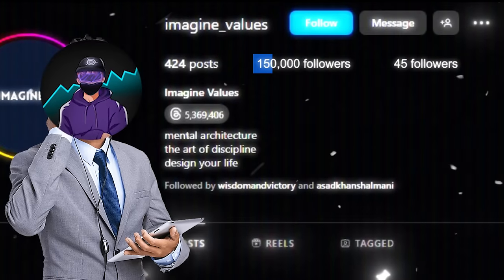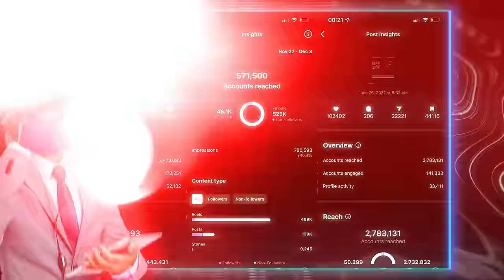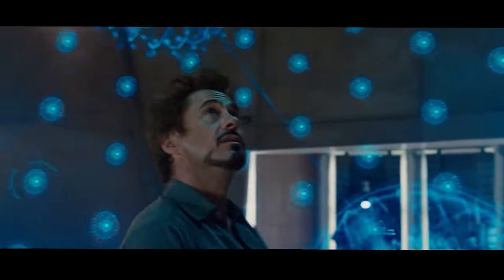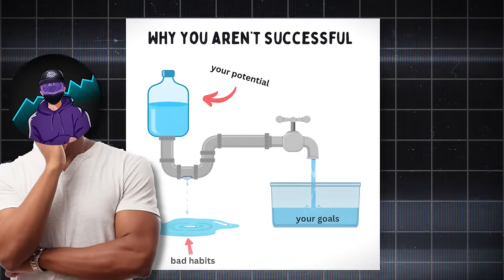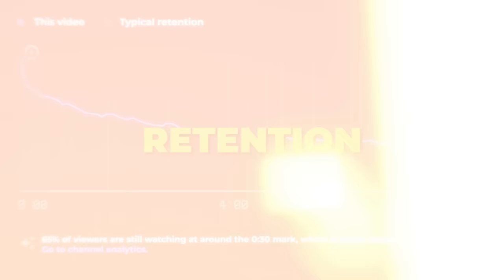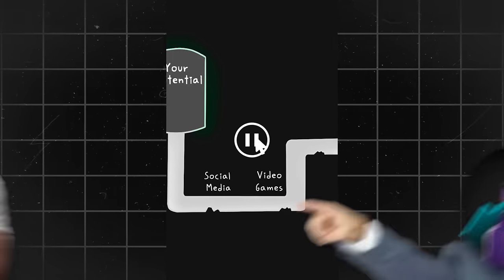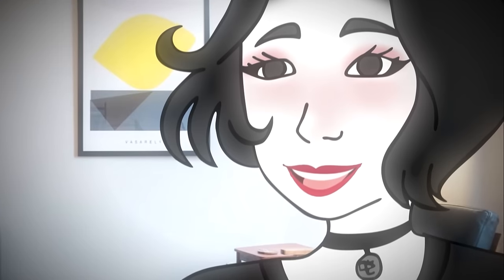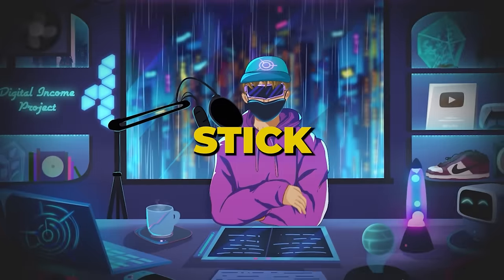How I Make Viral Reels for my Instagram Theme Page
In this video i will show you how to make viral reels on instagram. I noticed that instagram growth was easy when you use the right strategy, so in this video I tried to summarize that method for you. This reel got 1.5 million views on this reel and you can see it live

To get the free list of editors who can edit with this style

Elements of this video were inspired by: Isaac on Youtube (isaacverse) check out his channel its super creative and a lot of the storyline of this video was inspired from.

Also inspiring the instagram minimalist style content on this channel are accounts such as Zach Porgrub on instagram aka behaviorhack, Dan Koe on instagram, EptaVisuals on instagram, AdosMind on Instagram, and Weissvideo on instagram... make sure to check their stuff out too - All these accounts and channels are LIT!